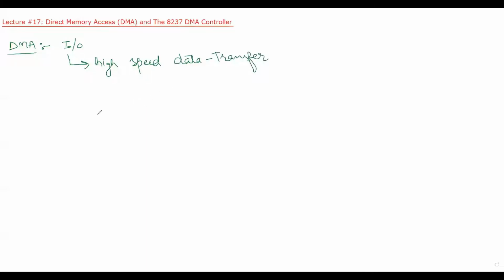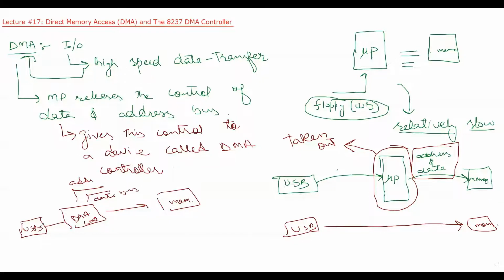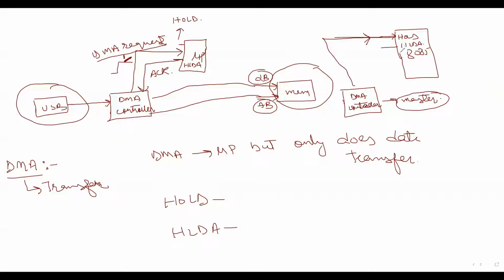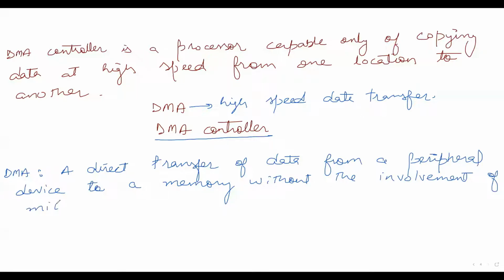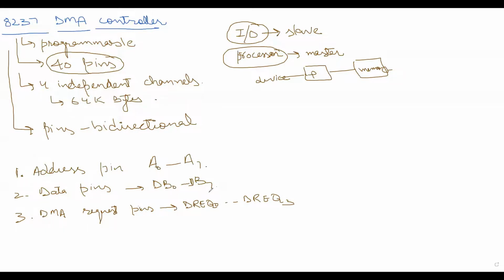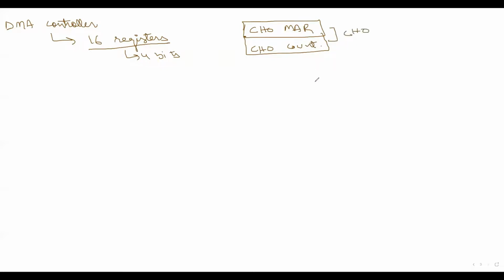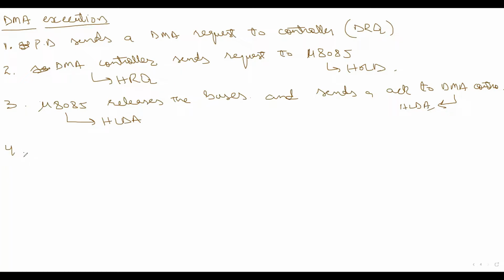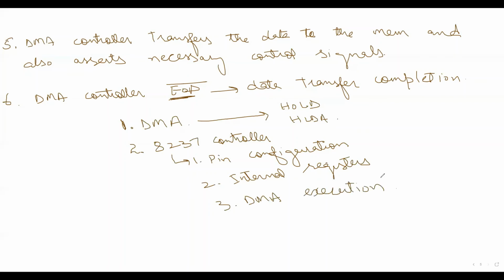Lecture 17 | Direct Memory Access | DMA Operation | 8237 Programmable DMA Controller | HOLD | HLDA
In this lecture, we will discuss the Direct Memory Acess (DMA) Technique and will understand the functionality of HOLD and HLDA pins available on microprocessor 8085 for handling the DMA operation. We will also understand the architecture and working of a Programmable DMA controller i.e., 8237 -- NIT Srinagar